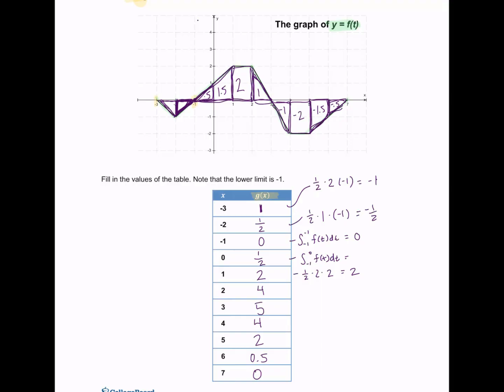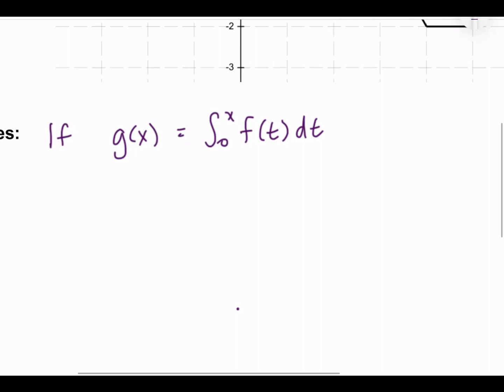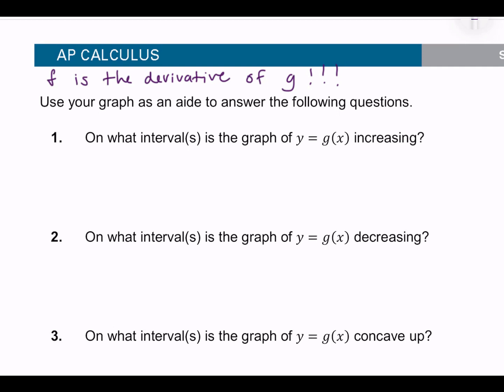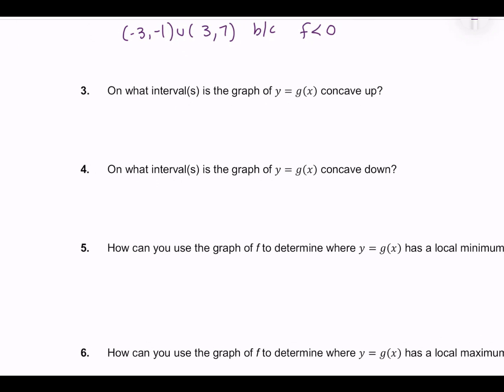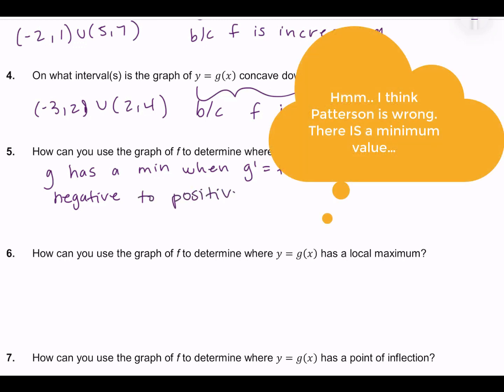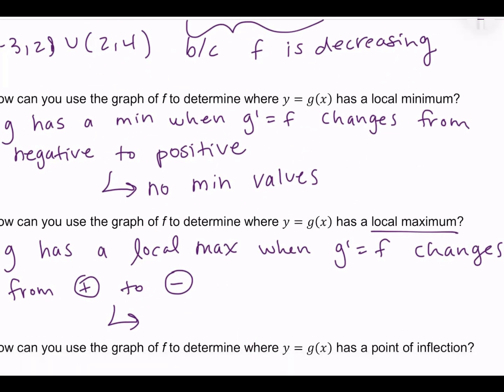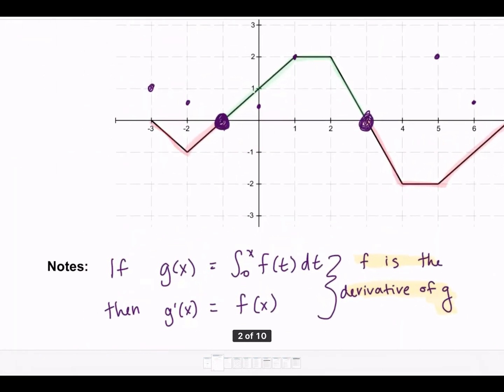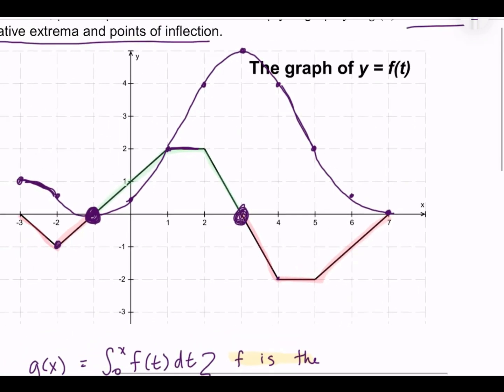Graphing the Accumulation Function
Using properties of the graph of f(x) to determine whether g(x), the integral of f(x), is increasing, decreasing, concave up, concave down, and where the extrema and points of inflection are.